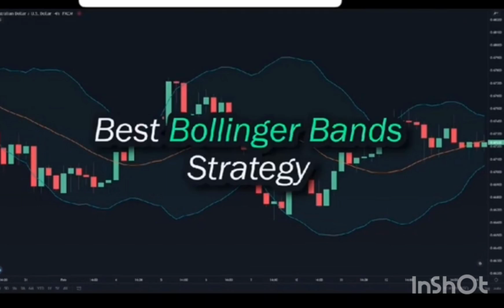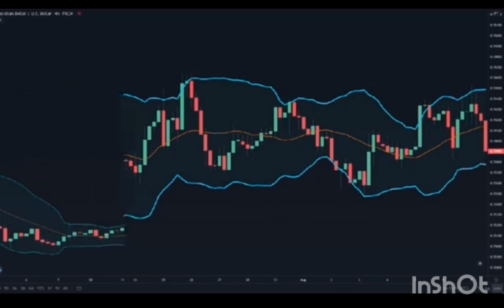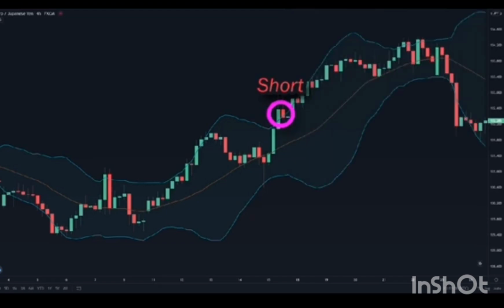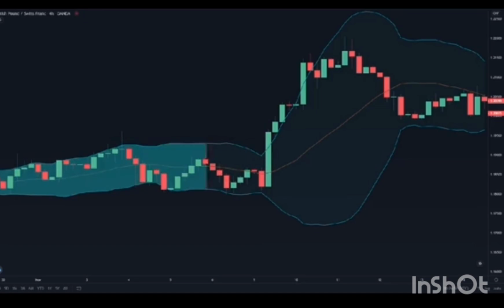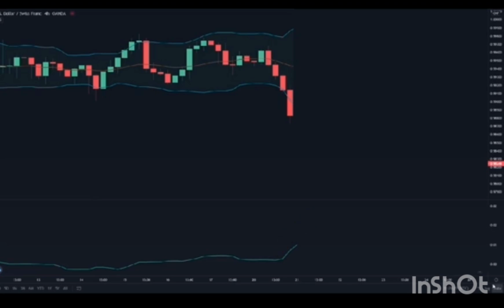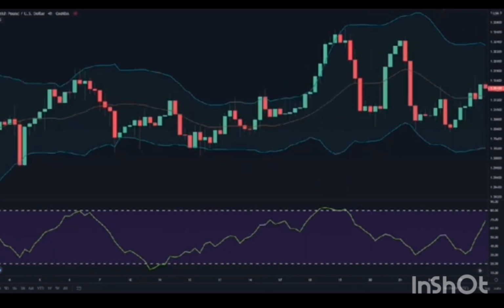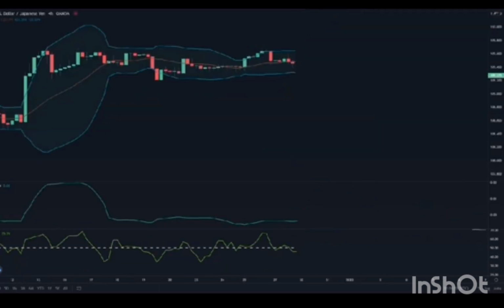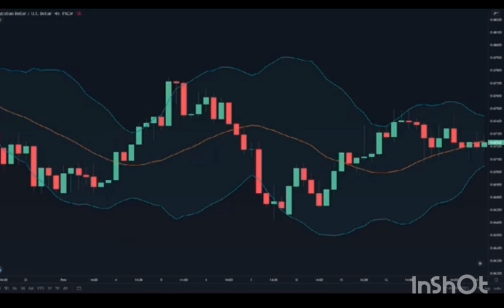YOU'RE USING THE BOLLINGER BAND WRONGLY!!!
Most people are using the bollinger band wrongly to get get entries and exits. leaen how to, and get an edge in your strategy.